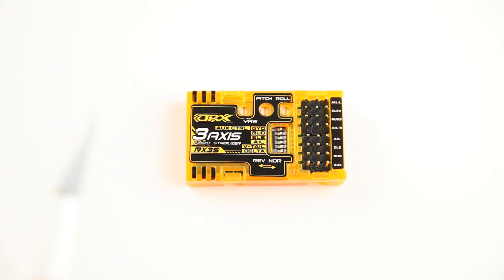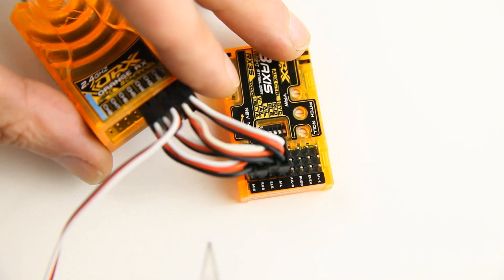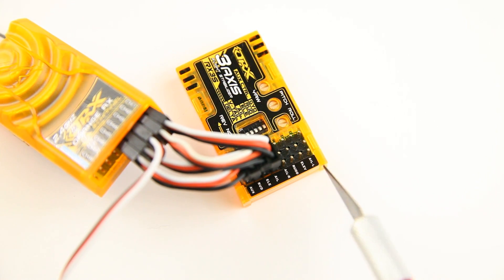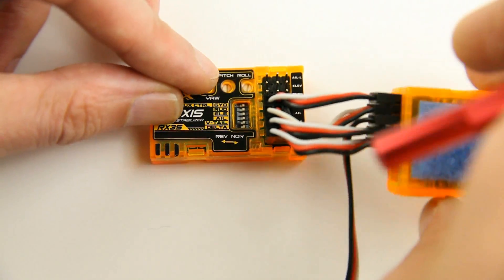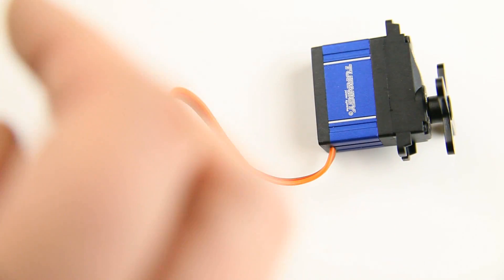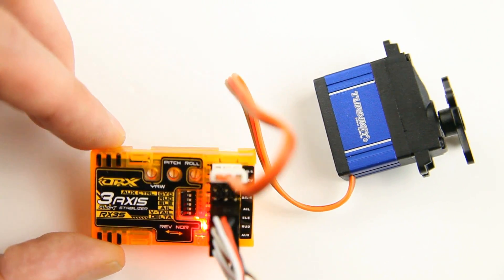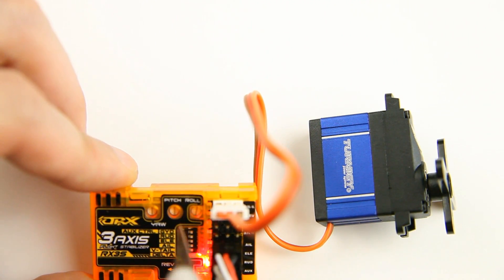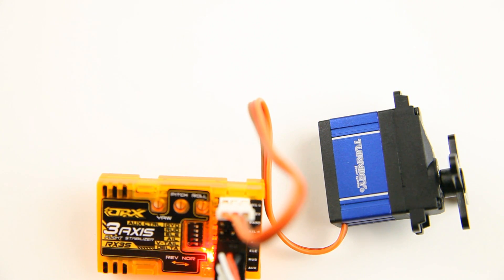HOW TO : OrangeRX RX3S 3-Axis Flight Stabilizer V2.1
Fellow pilot,

some of you might have tried the OrangeRX 3-axis stabilizers before.. They have been around for quite a while now. Last year HK released the V2 version of it, and recently they released a identical one but with updates V2.1 firmware.

The real change here is that this one should be able to be used on HS digital servo, where the previous version could not.

Here is my how-to for these stabelisers, and offcourse I'll allso test if they in fact do work with HS Digital servo's!